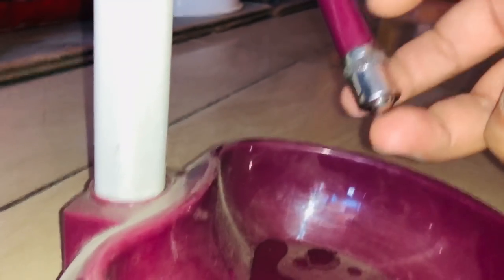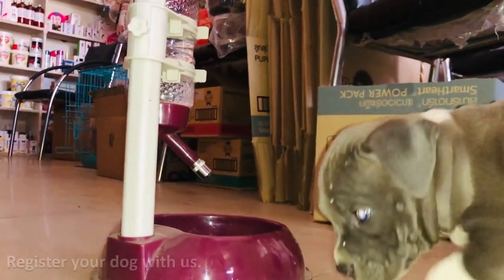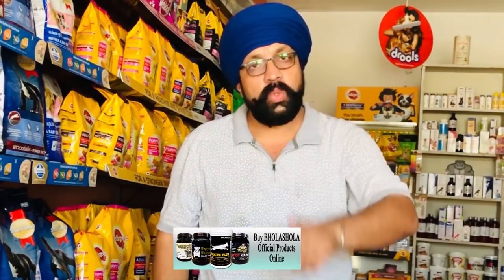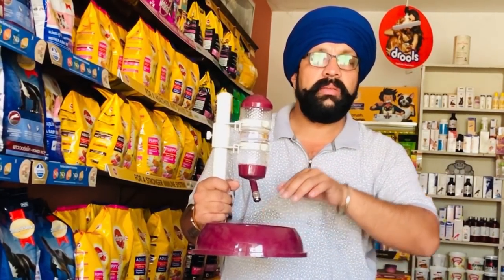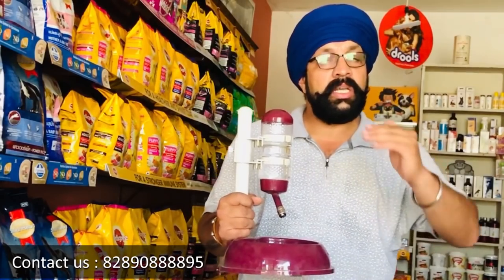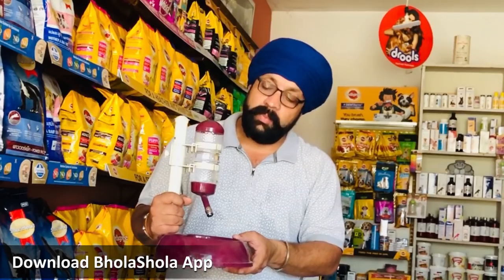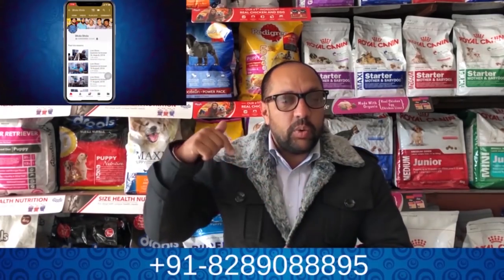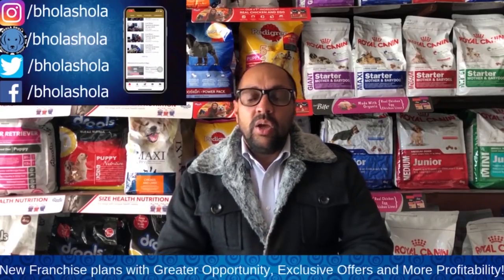Pros and cons - Water Bottle for Dogs | Tips for Puppy Summer | गर्मियों | Dehydration. BholaShola.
Social Links

Please contact
Monday to Saturday
10am to 6pm

A Dog Water Bottle is Just What the Doctor Ordered?
By Janice Jones     |Last updated 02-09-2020

“Do they actually drink out of those water bottles?” a puppy buyer recently asked me during a visit to my home.

She was referring to a water bar of sorts that lines one of my front windows.

While my canine bar is not likely to be featured in the latest home décor magazine, it serves the purpose.

Why use water bottles instead of water bowls?

One of the nicest features of the Shih Tzu breed is their face—almost human like, a puppy buyer once told me.

Human?

Maybe not, but their chrysanthemum face is adorable--long whiskers and a beard, roundly trimmed to resemble a flower.

But those long whiskers and beards can get very wet with each drink of water.

Now, who has time to pull out the blow dryer each time their dogs takes a drink of water?

Many Shih Tzu dogs have figured out how to drink with their tongues, but some of my dogs decided the only way to get a good drink is to submerge their entire head in the bowl.  What resulted was a wet dog face.

On a hot summer day, that wetness probably felt good to them, but those kinds of wet faces insisted on giving me wet kisses. Uck!

Worse than a wet face was a perpetual blob of hair that began to radiate an odor that resembled mold.  They had developed a fungal infection that wasn’t easy to treat.  Their white hair turned a lovely shade of red-brown that didn’t wash out in the bathtub.

Personally I prefer white hair on a white haired dog.  I needed a quick solution.  That is when I discovered water bottles.

Do you have one of these underwater slurpers?

If so, read on.

A dog water bottle may be your best investment.

How do water bottles work?

Just looking at a dog water bottle, one might assume that it drips all the time, but luckily that is not the case.  Each bottle has a vacuum valve.  Whether you use a plastic or a glass bottle, they all feature a metal drinking tube with one or more metal ball bearings inside.

The vacuum forms in the sealed bottle because the little metal ball allows a film of water to remain on the ball and the end of the tube.  The small ball serves as the opening and closing of the metal straw.

When the dog licks the ball, the water runs and the dog drinks.  When the Shih Tzu stops drinking, the small ball settles back in place and the valve closes.

You can see a droplet of water at the end of the tub after the dog leaves, but that does not mean that the bottle is leaking. Rather, the bottle is re-establishing the vacuum.

Setting Up the Dog Water Bottle
There is a trick to setting up the bottle so it does not leak.  You can mount it to any stationary surface that allows you to use the metal brackets that come with the bottle.

Fill the bottle to the brim so there is little or no room for air.
Replace the seal and tap the ball a couple of time to remove any water.
Tapping helps equalize the vacuum pressure.
Place the bottle at the height of your dog’s mouth so they don’t need to work too hard to get the water.
Purchasing a Dog Water Bottle
Many bottles are available online and off, but the ones listed below by this manufacturer are the ones I recommend if you have something to attach them to such as a crate.

They come in a variety of shapes, colors, and sizes.

A 16-ounce bottle is fine if you have one dog, but if you have more than one, I recommend getting at least a 32-ounce bottle.

This is Pet Care and Pet Awareness Initiative by Bhola Shola pet services. We (Bhola Shola and Team) are pet care and service provider. We are always present to guide you about anything related to dogs or pets. You can get food and accesories for your pets at your door step in all over the India at very reasonable price through our or you can download our apps by searching Bhola shola in the play stores of 'iphone' and 'android' both (we will cover international countries soon). In our videos, you can get deep knowledge about pets, their value in our life and entertainment . We also guide you about most of the hidden aspects of Dogs care, health and also about dogs or Pets Business.